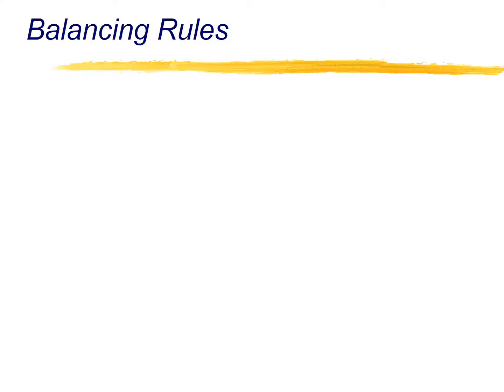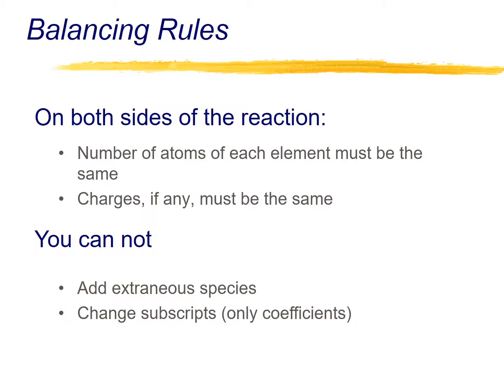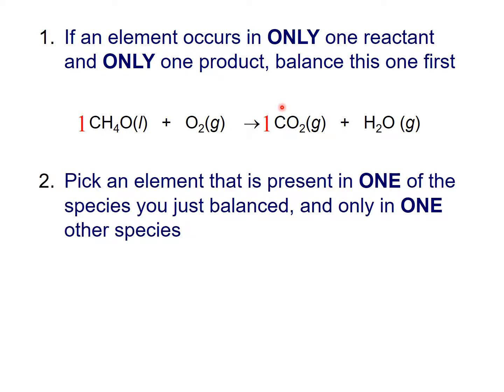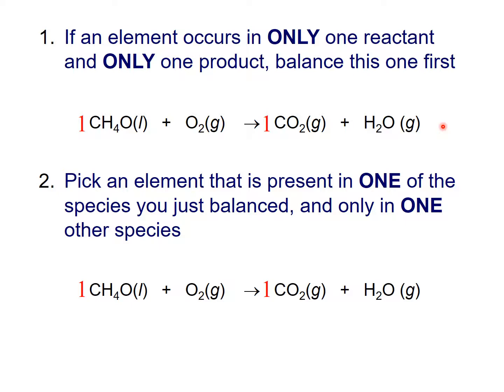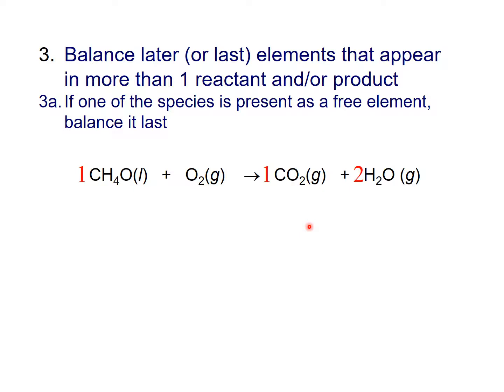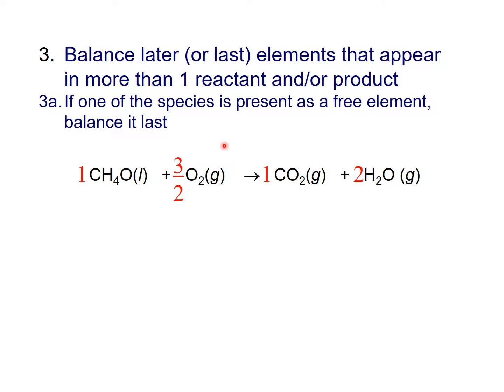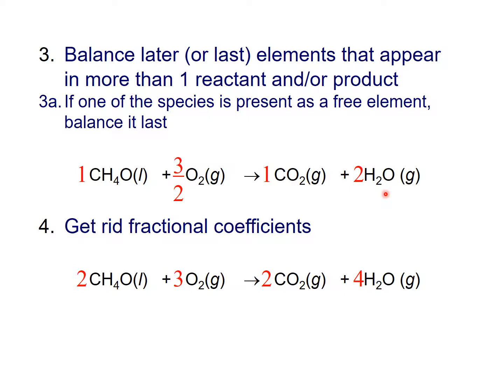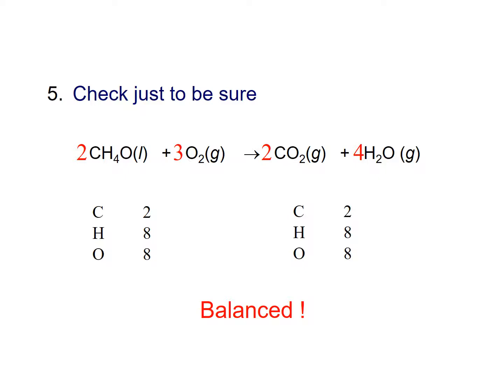Balancing Method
General method for balancing chemical equations